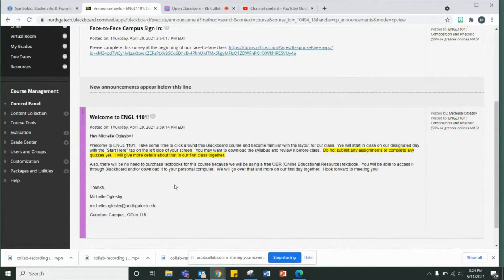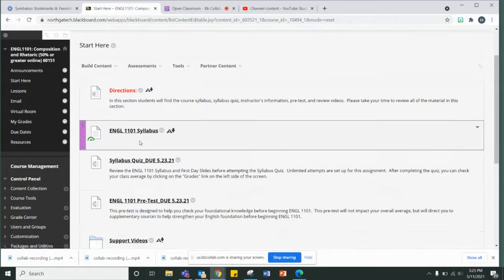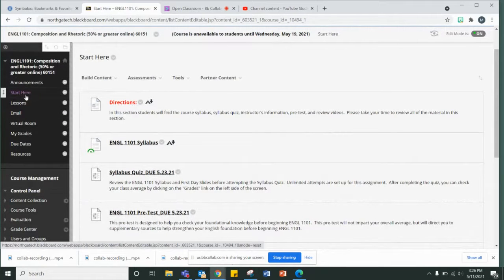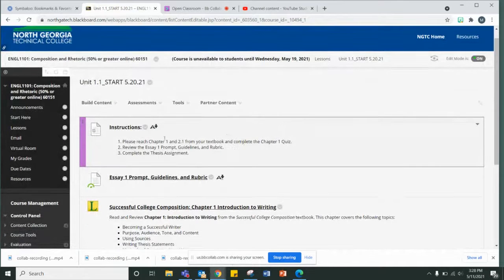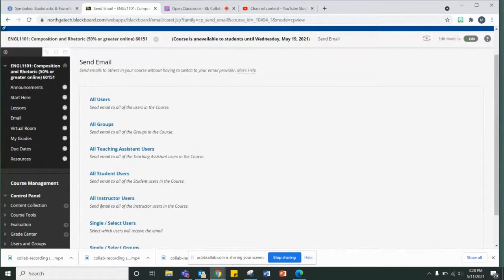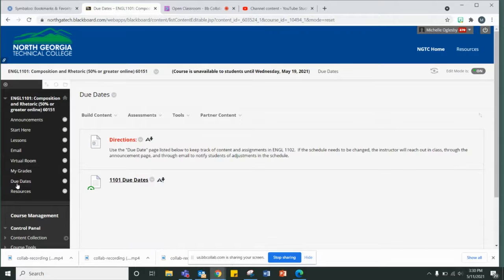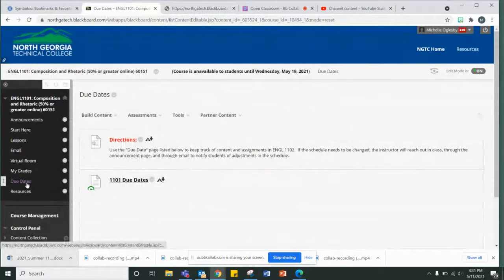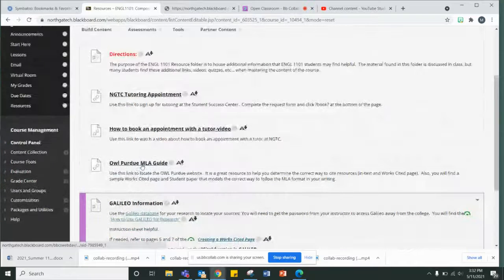Welcome to ENGL 1101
This video welcomes students to ENGL 1101 and walks them through the ENGL 1101 Blackboard course.